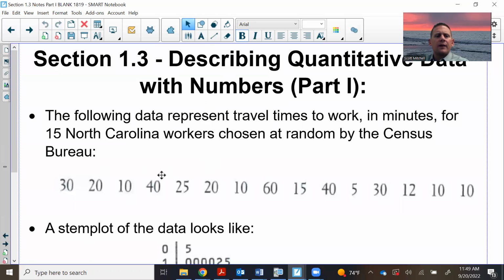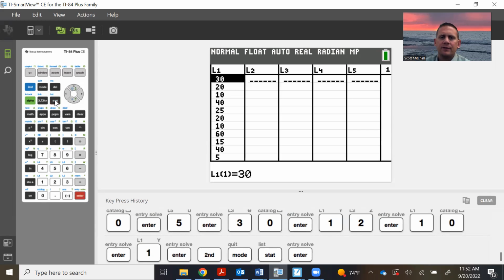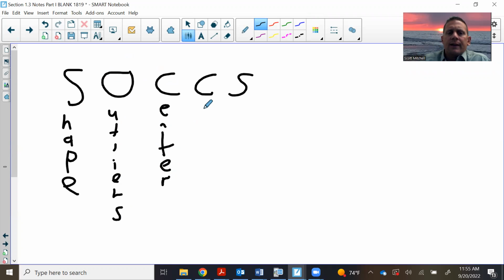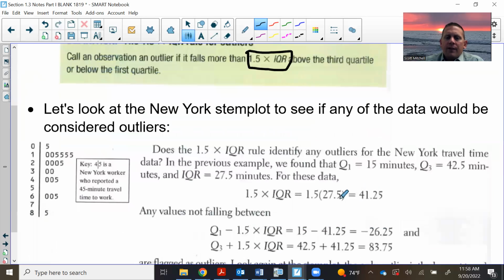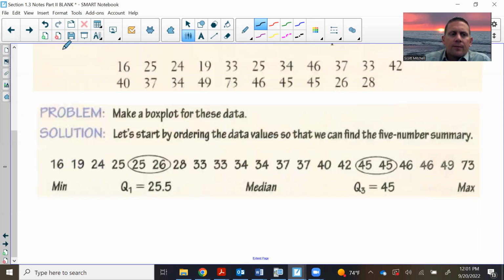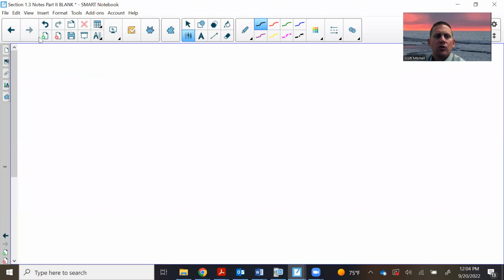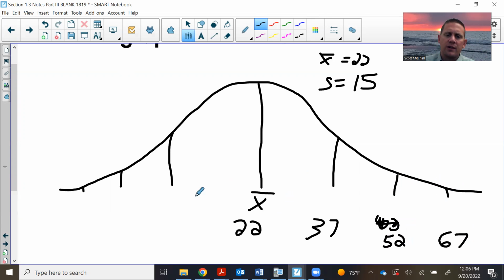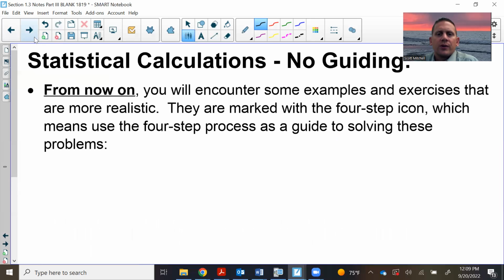AP Statistics 1 3 Describing Quantitative Data